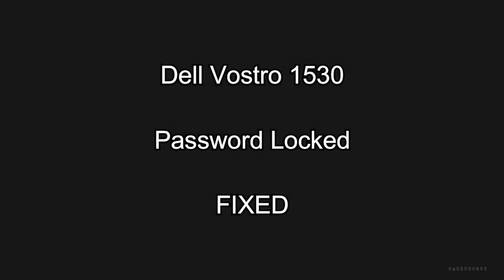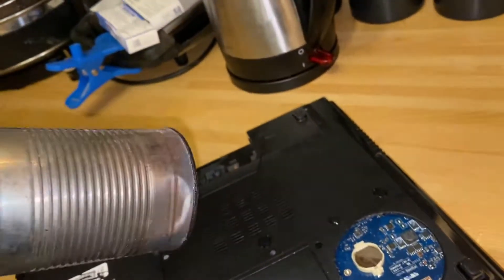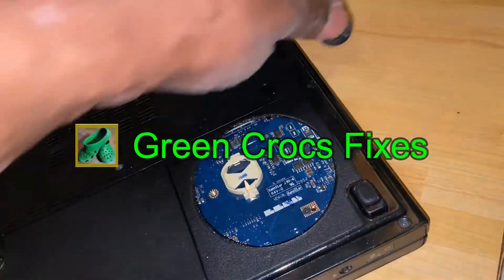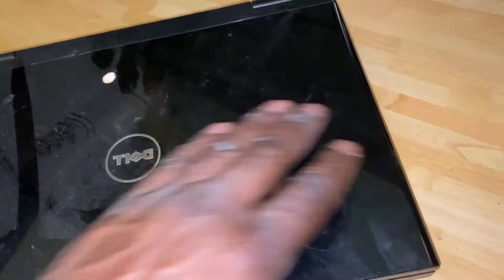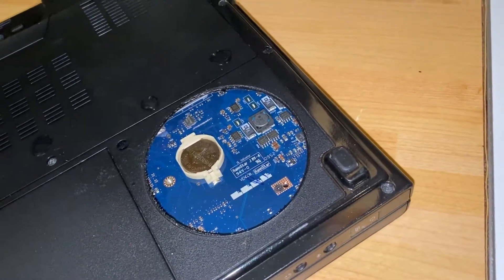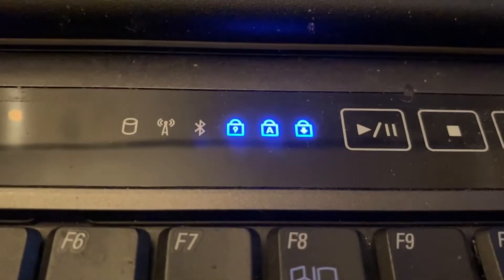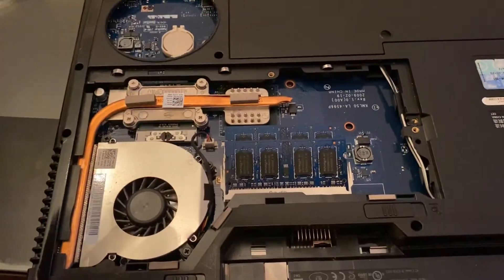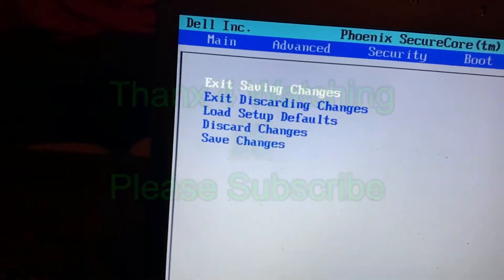Old Dell Vostro 1530 BIOS Password Locked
Dell Vostro 1530 BIOS Password Locked after a Virus attack.